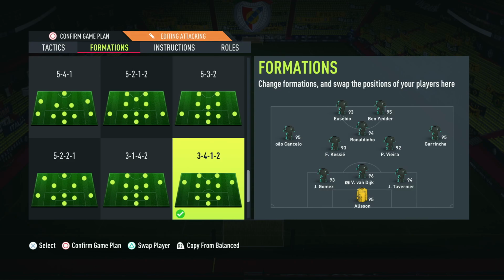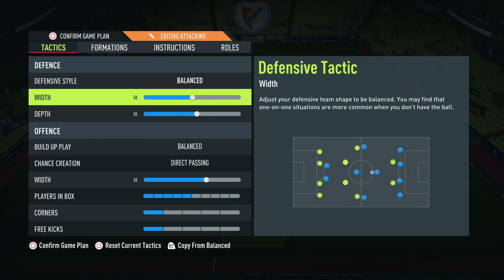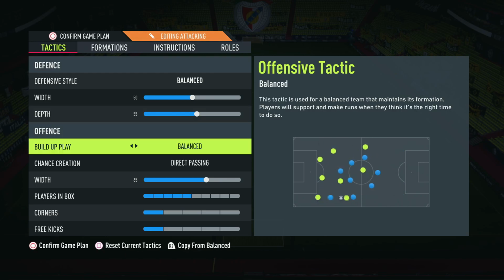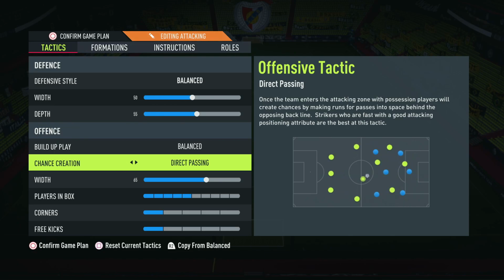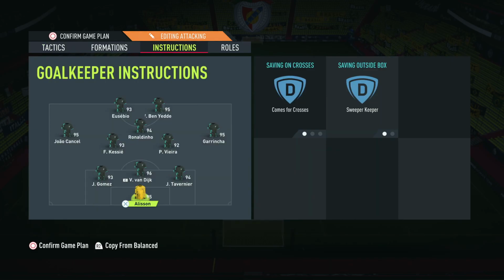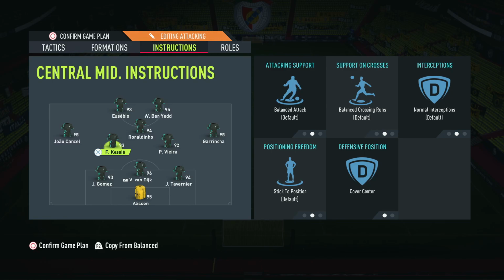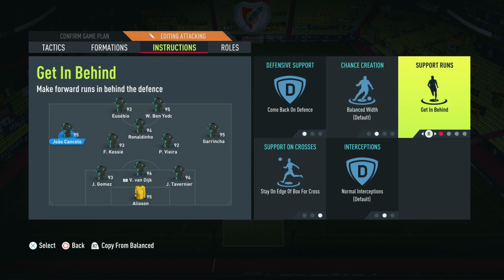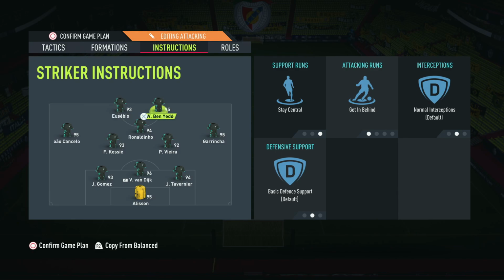FIFA 22 | NOBODY CAN BEAT THIS FORMATION! (55 WIN STREAK) - FIFA 22 ULTIMATE TEAM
Hey Guys, today we are going to be sharing with you what for me is the Most Unbeatable Formation in FIFA 22 Currently, this formations and custom tactics have given me a 55 game winning streak!

More Information